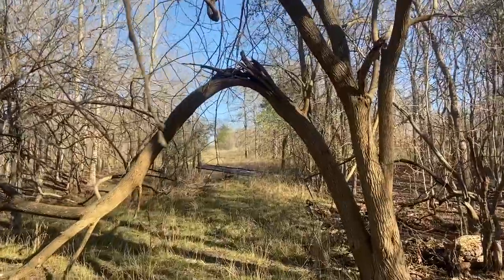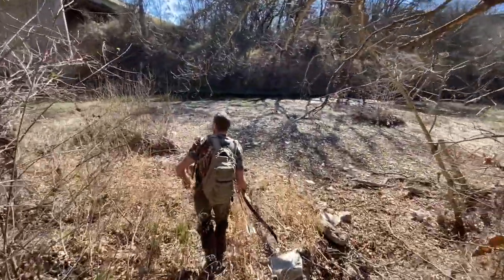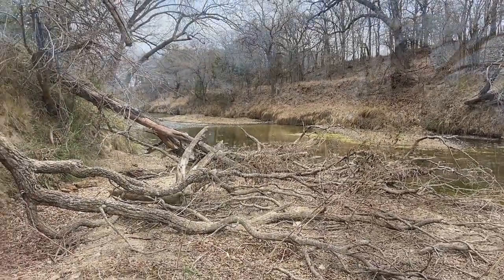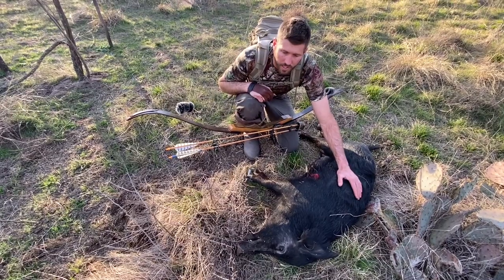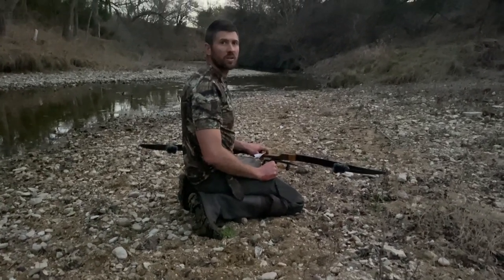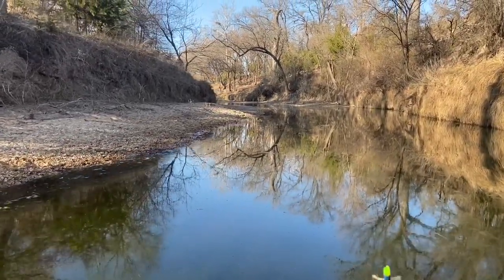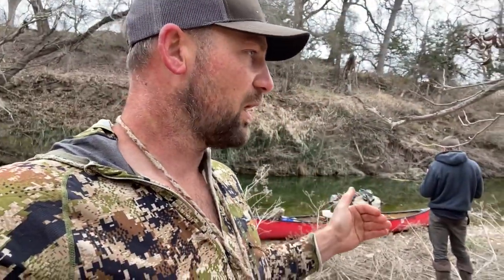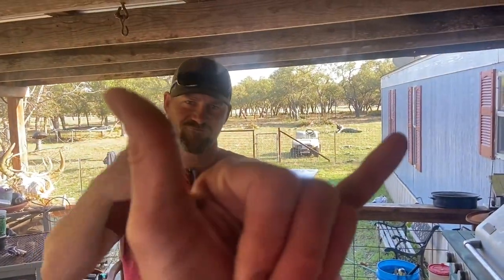Hunting Hogs in Texas with the recurve bow- Public land hunt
Hunting hogs in Texas with my good friend Cole Wilks @flatlander